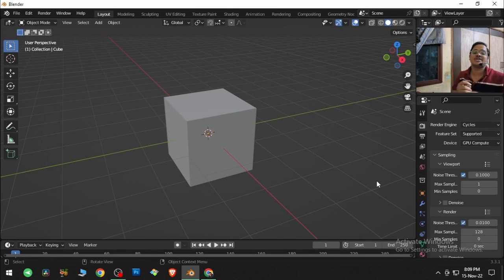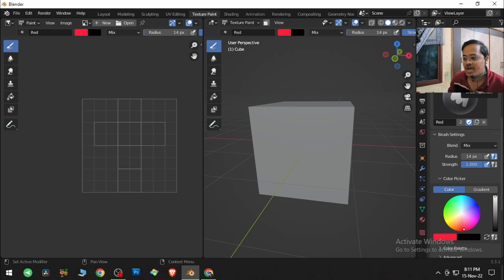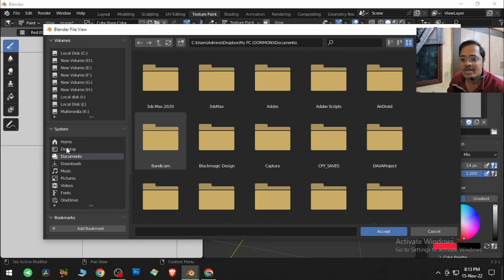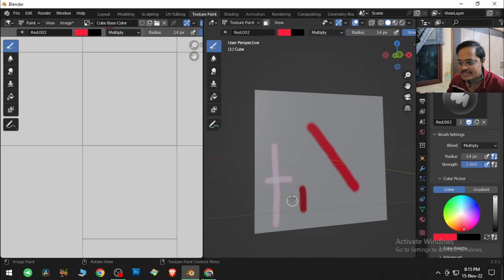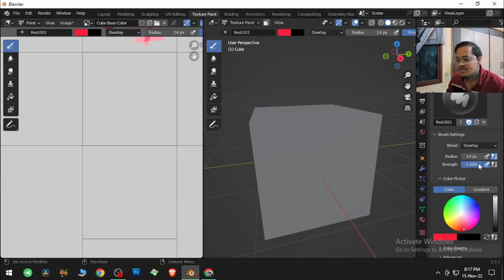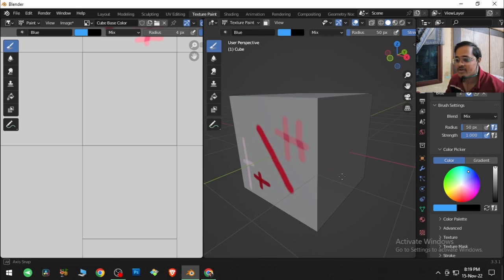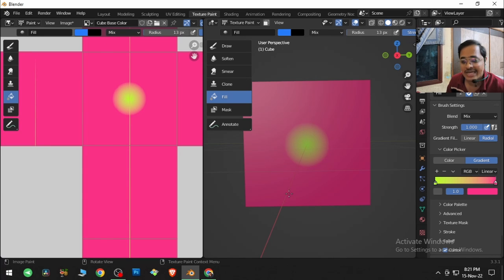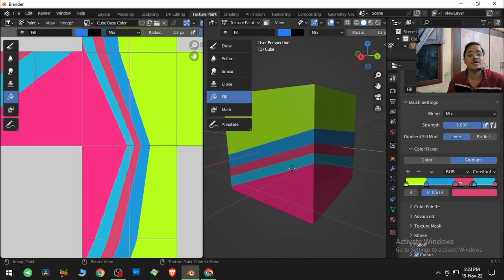Texture Paint Brush Settings Blender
For beginners who are new to blender and want to learn this awesome software.